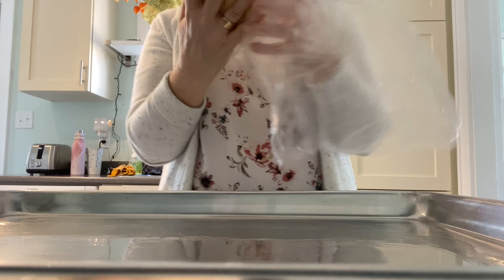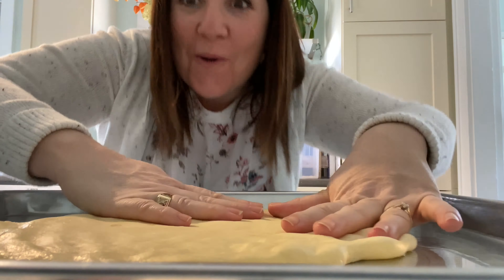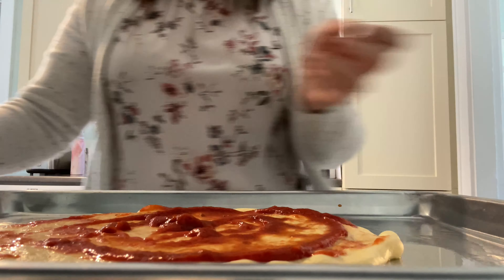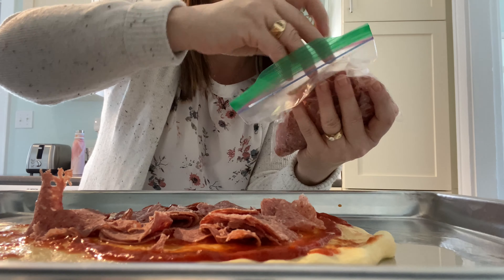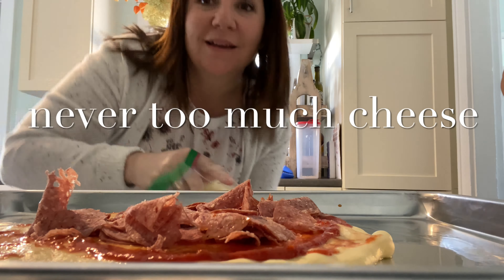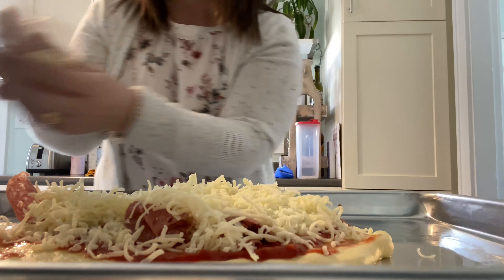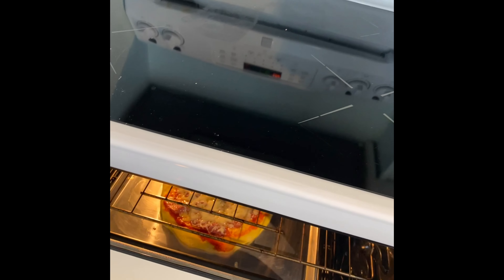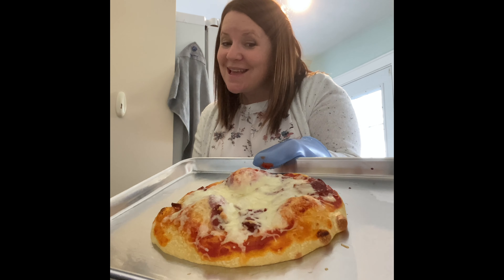Best pizza EVER! How to make pizza, special delivery, Ottawa to Halifax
While living in Ottawa in 2011, we enjoyed lunches at Louis’ pizza on 181 McArthur Ave, Ottawa, Ontario.

Best pizza ever, welcoming staff, with a down home feel.

Since COVID-19 pandemic, and not being able to travel, we decided to reach out to Louis’ Pizza and see how we could get some pizza shipped to Enfield Nova Scotia!

They were so accommodating, in combination with our good friend Jon, we were able to get the pizza kits delivered to our door!

If you are in Ottawa, please go check them out, it’s worth it.

Have a wonderful and blessed day!
Natacha